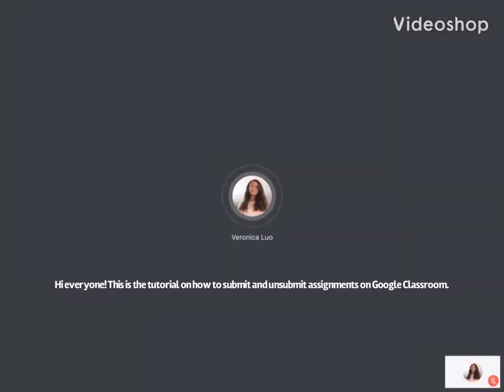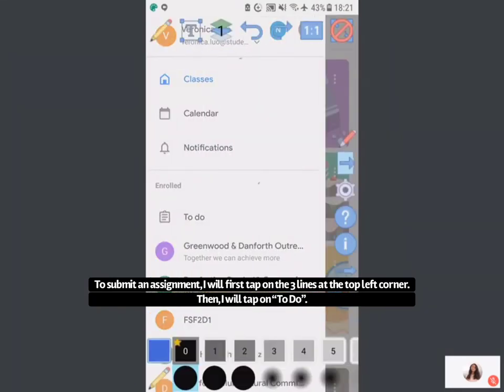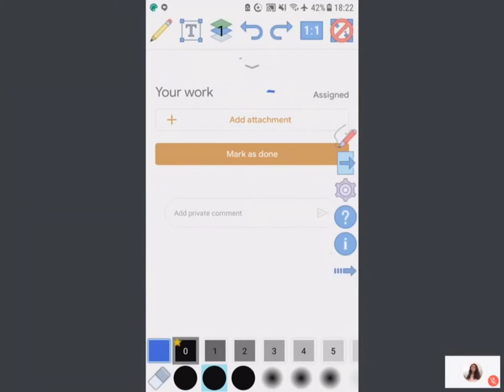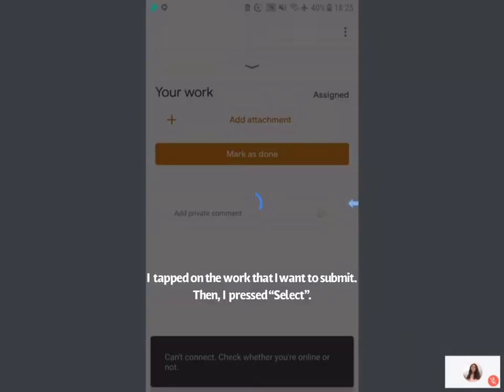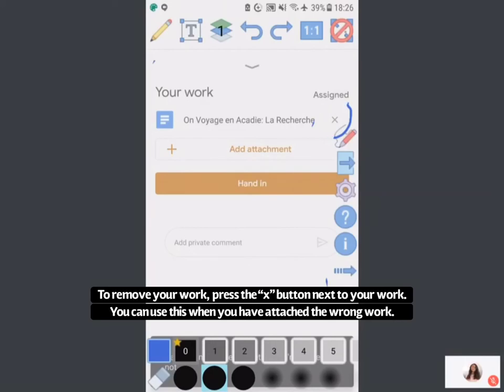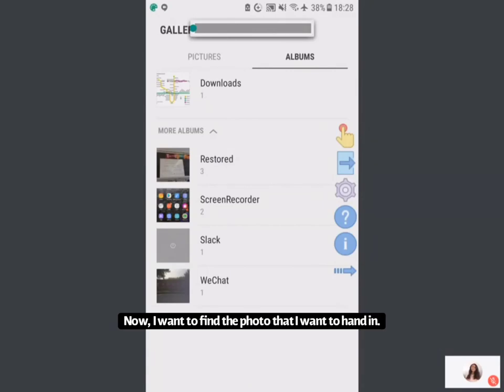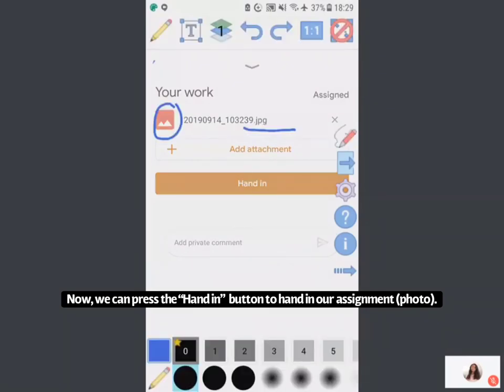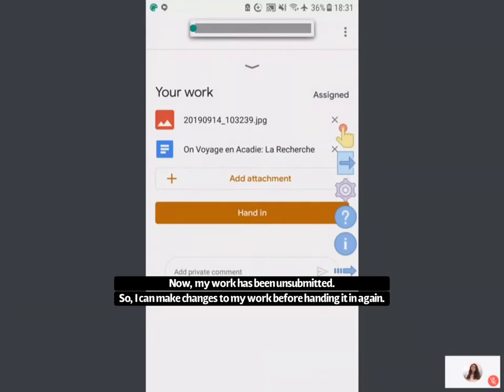How to 'submit' and 'unsubmit' on Google Classroom with an iPhone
This video provides a step-by-step guide on how to access the students' Google Classroom from an Apple phone.